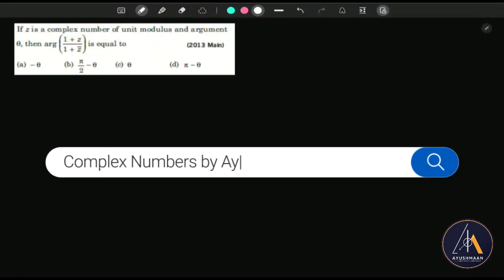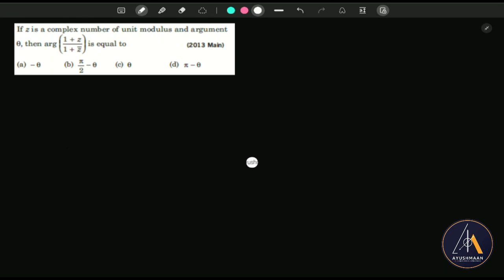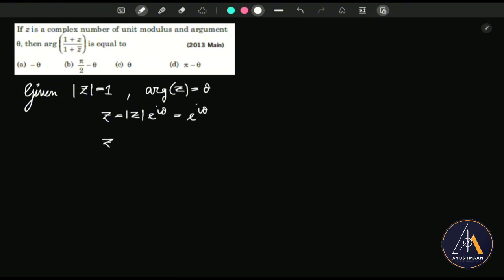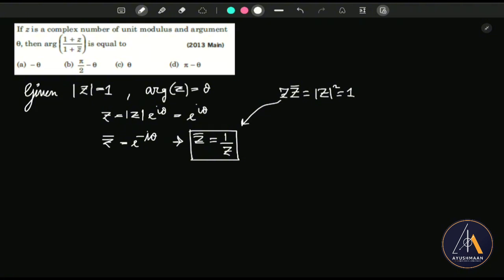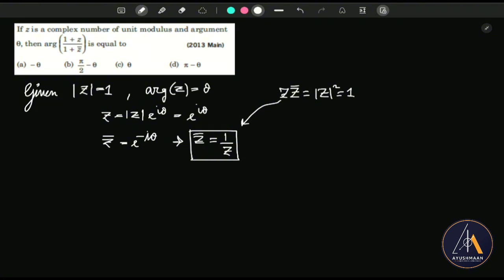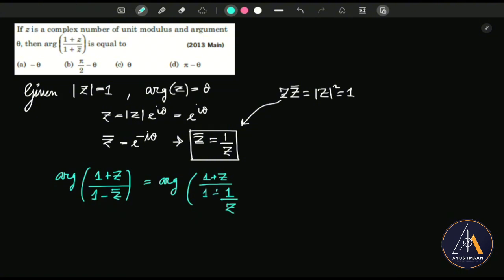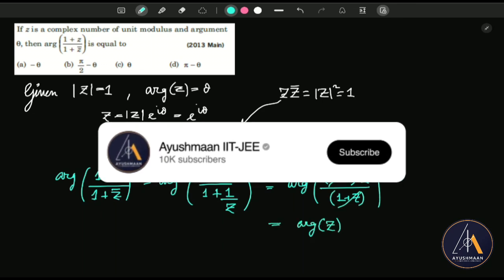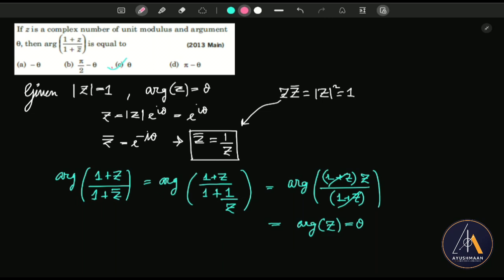Complex Number JEE MAINS 2025 prep | Ayushmann IIT | Class 11| PYQ Series Q40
Welcome to our comprehensive guide on Complex Number Previous Year Questions (PYQs) for 2025! 🎓📚 In this video, we dive deep into solving and understanding complex number problems that have appeared in recent exams, ensuring you’re fully prepared for your upcoming tests.

📌 What You’ll Learn:

Detailed Solutions: We break down each problem step-by-step, showcasing the most effective methods to tackle complex number questions.
Key Concepts: Refresh your knowledge on essential topics like Euler's formula, De Moivre’s theorem, and complex plane geometry.
Common Mistakes: Identify and avoid frequent pitfalls and errors made in complex number problems.
Tips & Tricks: Get valuable strategies for solving complex number problems quickly and accurately under exam conditions.
🔔 Don’t Forget to:

Like this video if you find it helpful and share it with fellow students.